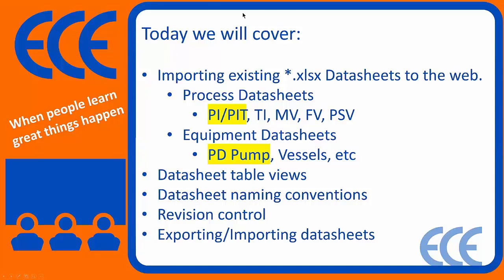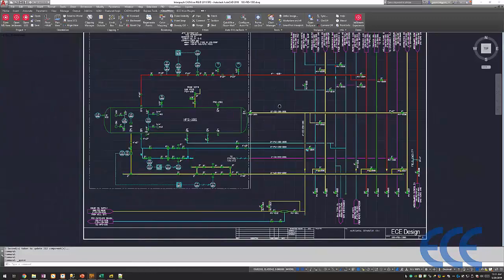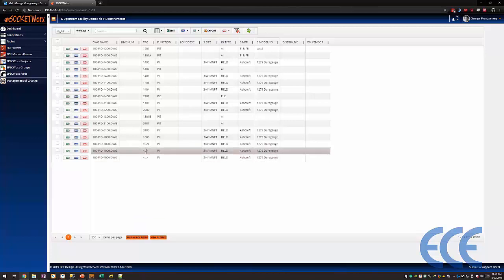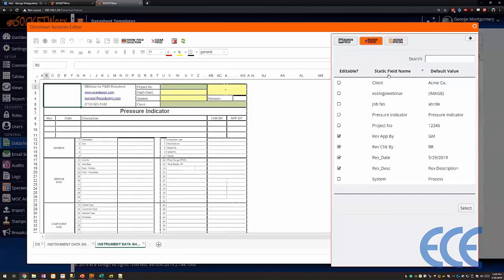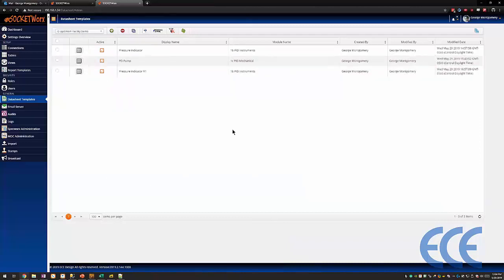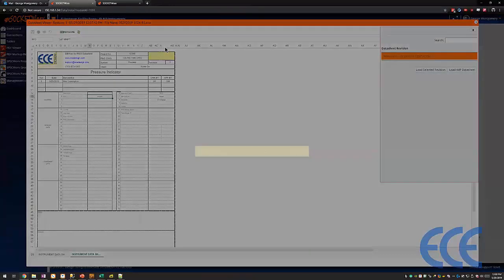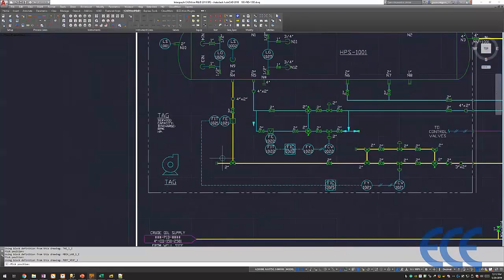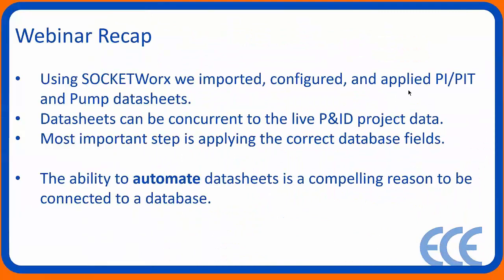Process and Equipment Datasheet Generation Online with SOCKETWorx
SOCKETWorx is compatible with CADWorx® PLANT and AutoCAD® PLANT 3D.

SOCKETWorx delivers core database platform services along with unique CAD System and Reality Capture microservices.  Building web browser content transitions to mobile-enabled data and documents while inherently forming digital twins.  The platform is designed to accelerate digital transformation by helping companies quickly, easily, and economically deliver data and documents with minimal infrastructure changes. Based upon HTML5 standards, SOCKETWorx offers complete flexibility and control over your choice of LAN/WAN and cloud.